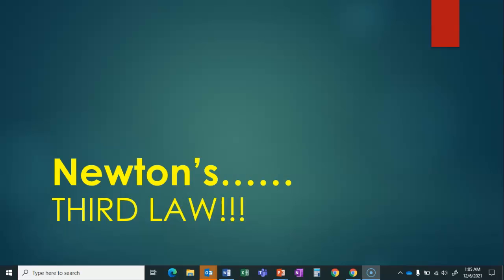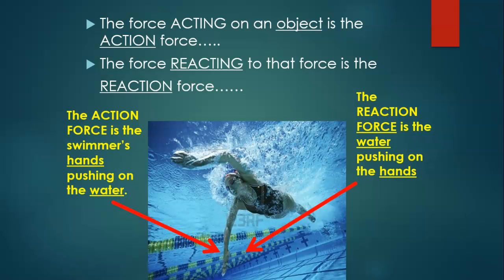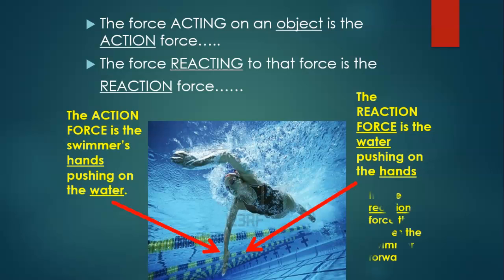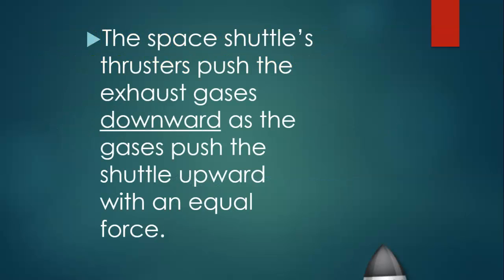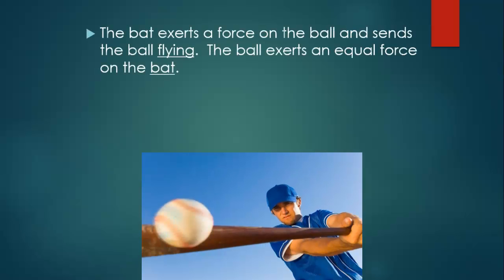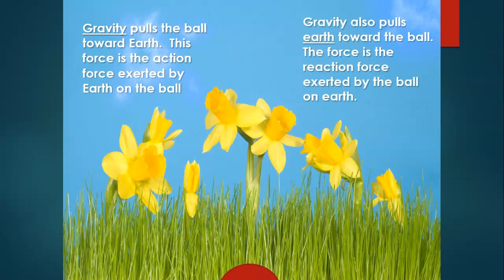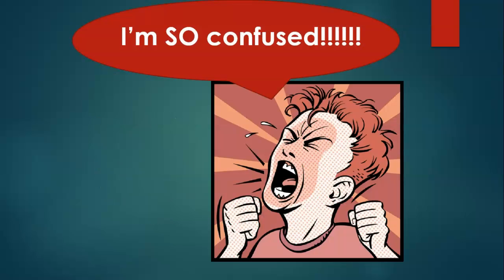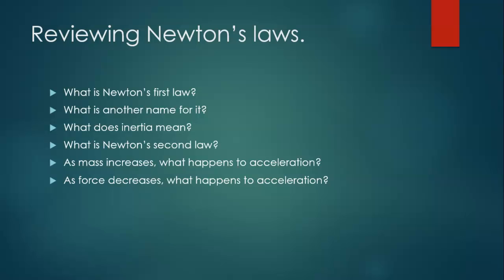Newton's 3rd Law of Motion